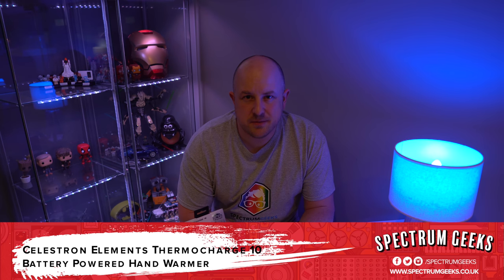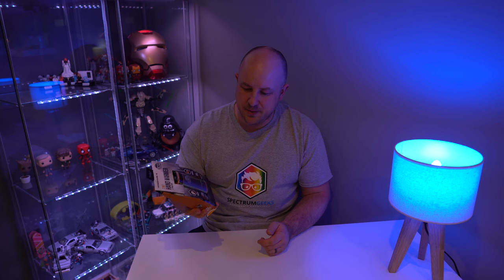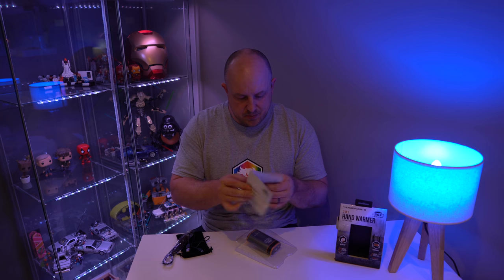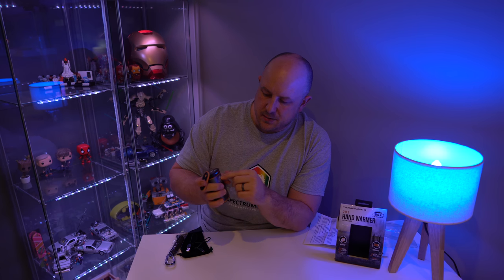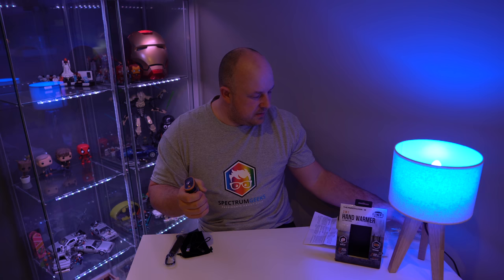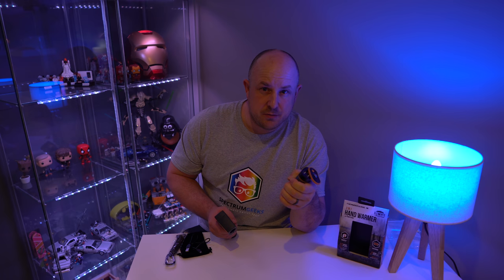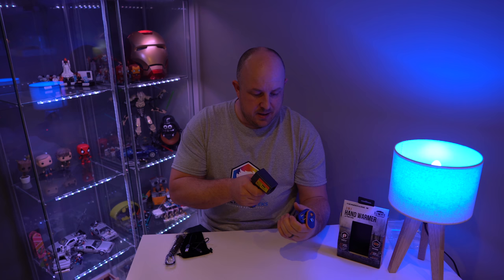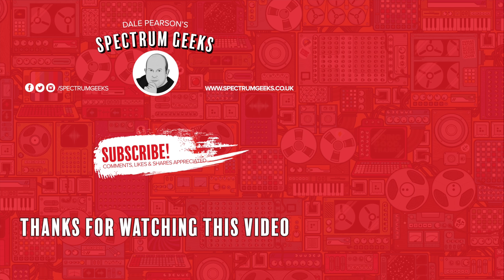Celestron Elements ThermoCharge10 Review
With winter here I decided I wanted some form of handwarmer to warm me up whilst star gazing at night. So I picked up the Celestron Elements Thermocharge 10, and it gets pretty warm indeed.